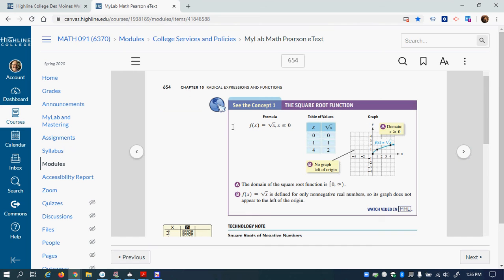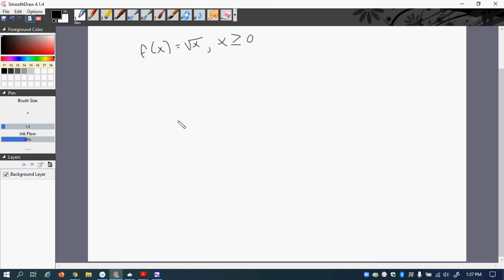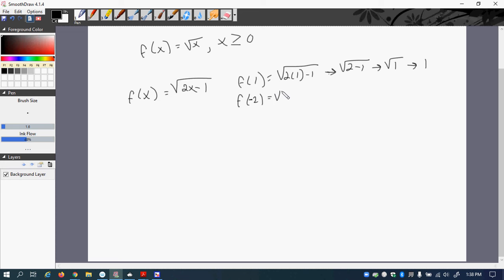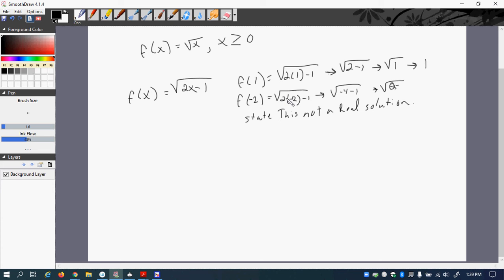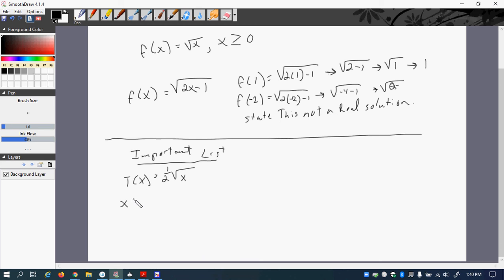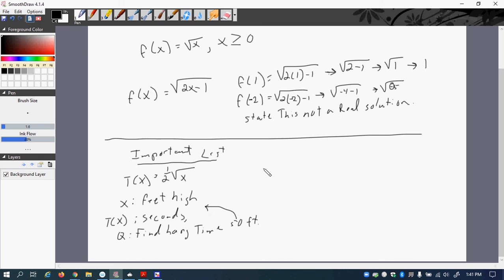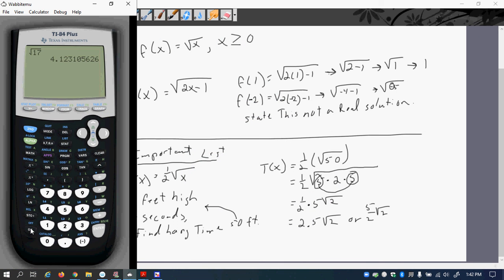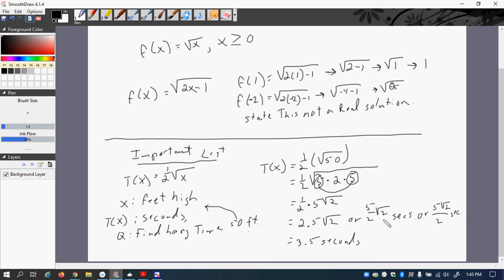10 1 Recognizing Square root functions and properties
More explanation of square root functions and how to use them in real world problems.